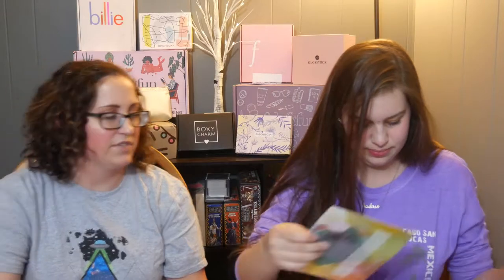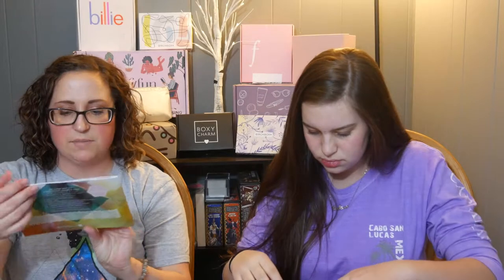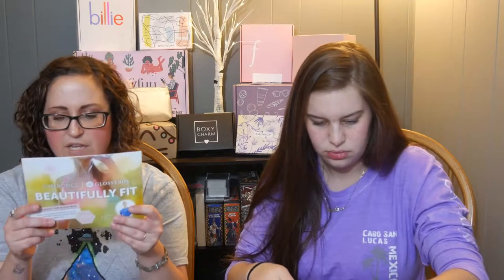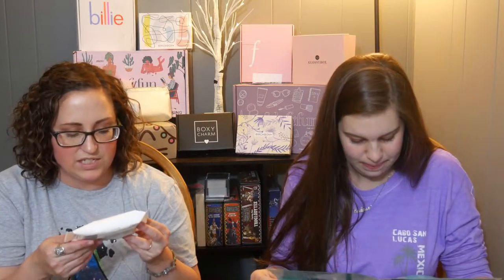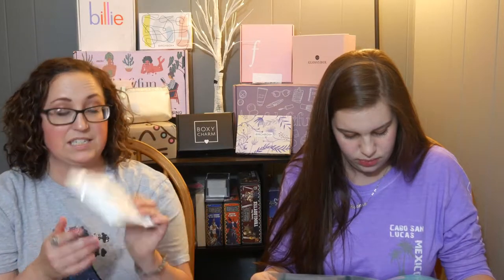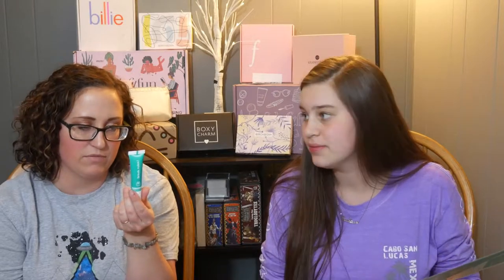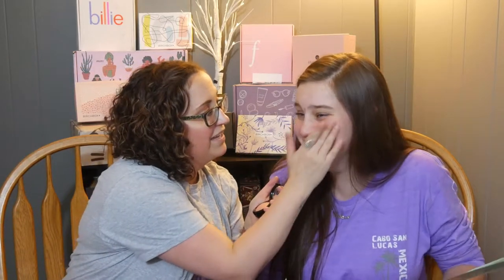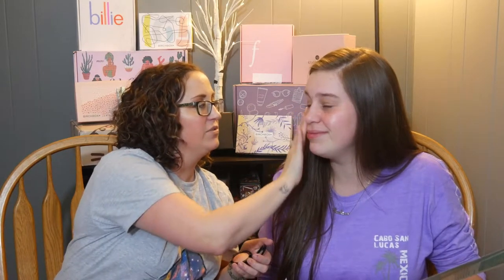Unboxy Chat: Glossy Box Unboxing April 2018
Rhi and special guest Bambi (Caitlyn) take a look at what's in April 2018's Glossy Box. How good will it be this month?!